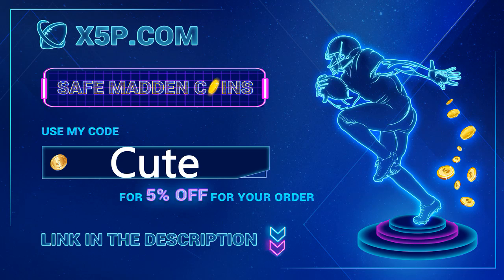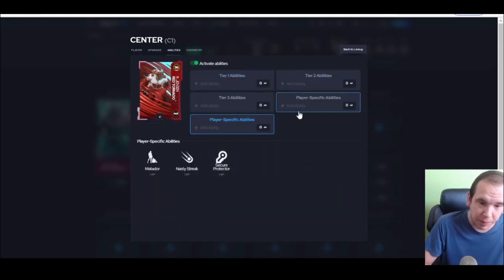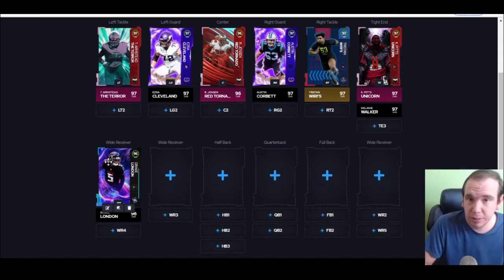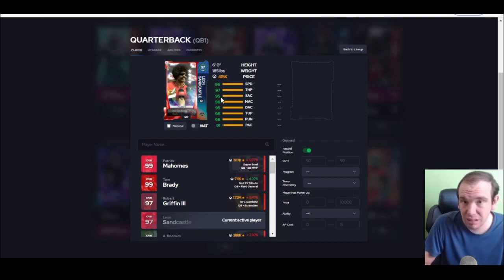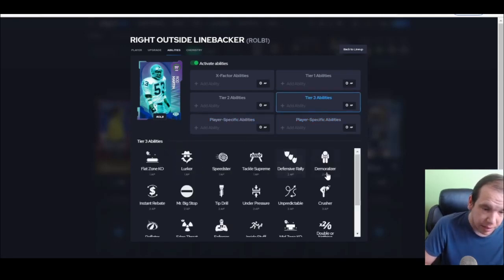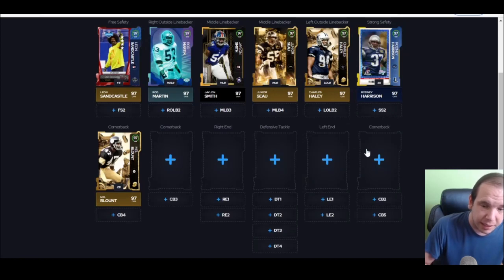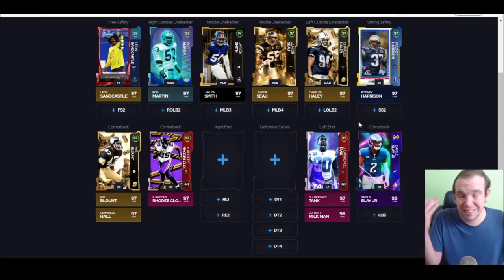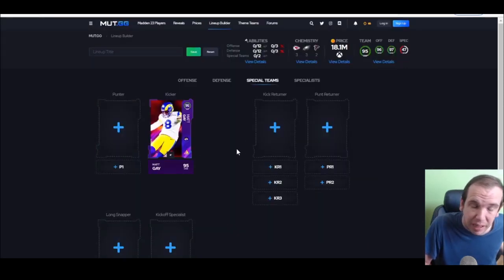The Best Card in Every Position in Madden 23!